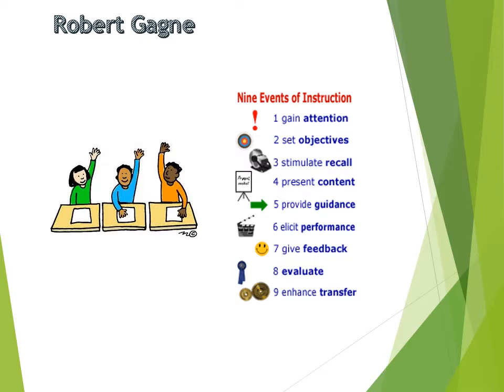Instruction design presentation